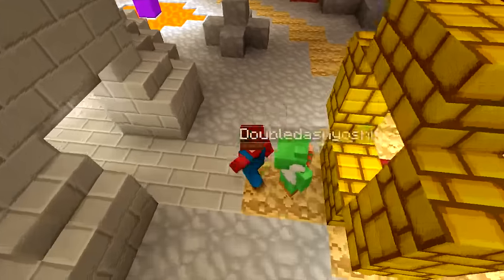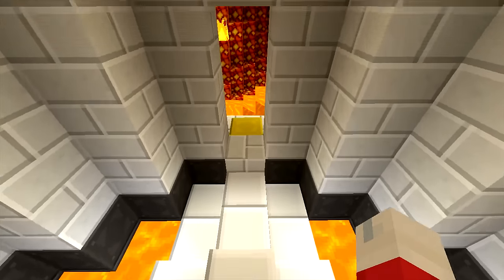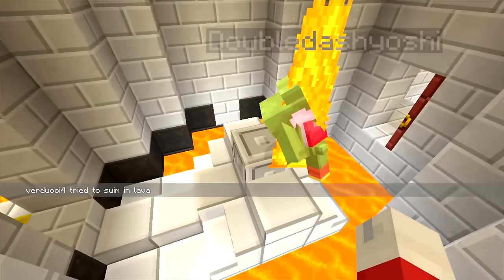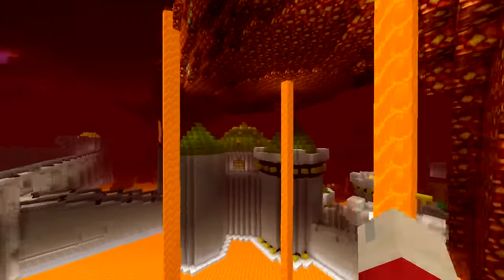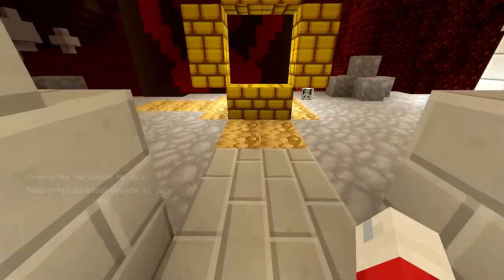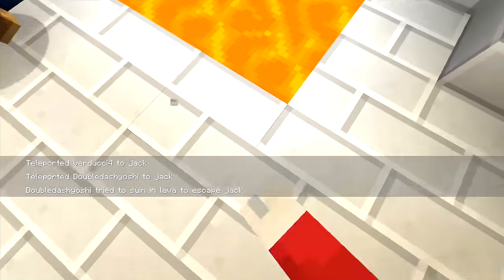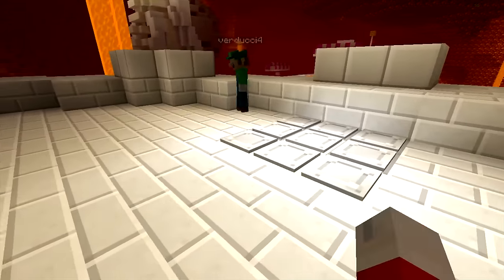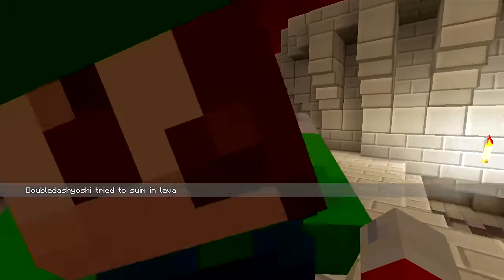Minecraft Wii U - Super Mario Run - Bowsers Castle IPhone App Minigame [2]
Minecraft Wii U - Super Mario Run - Bowsers Castle IPhone App Minigame